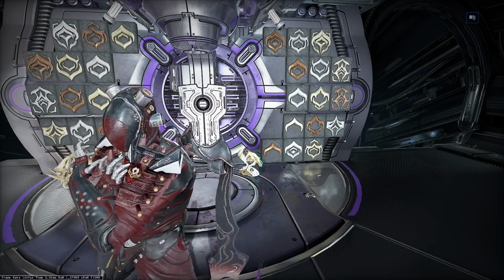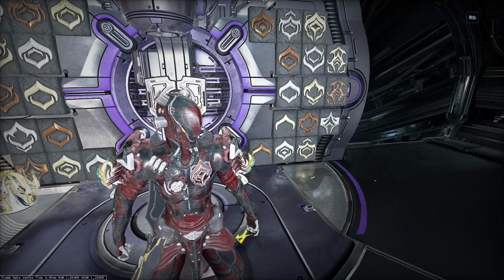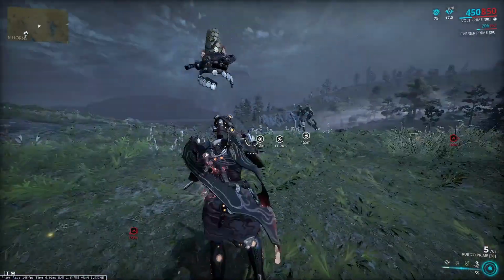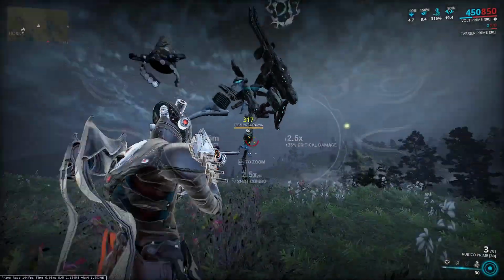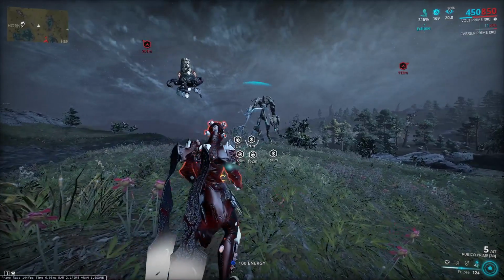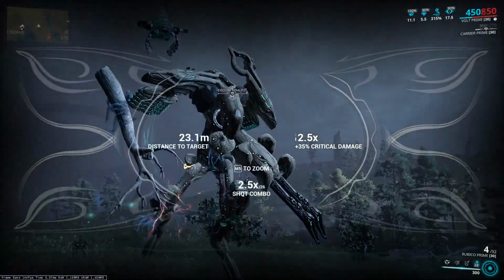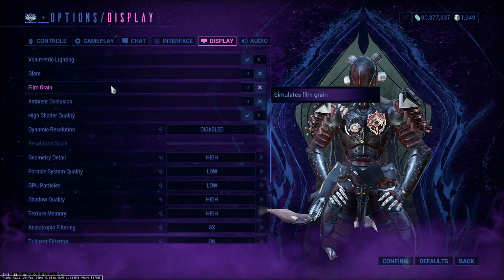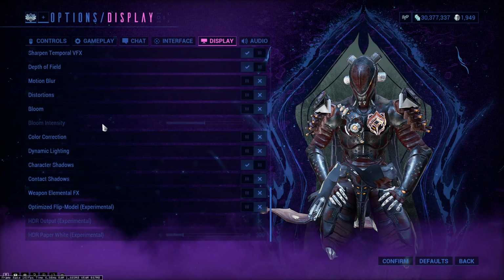How to DOUBLE Your Eclipse Damage! [Outdated]